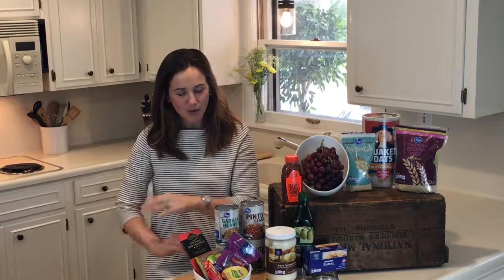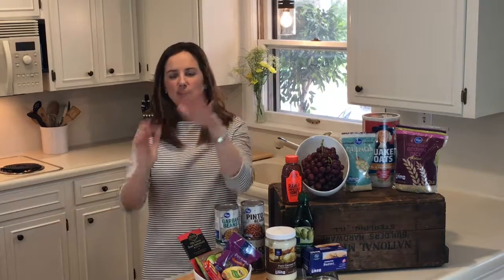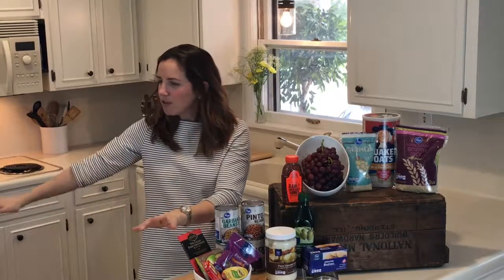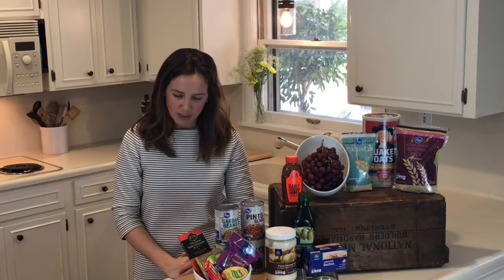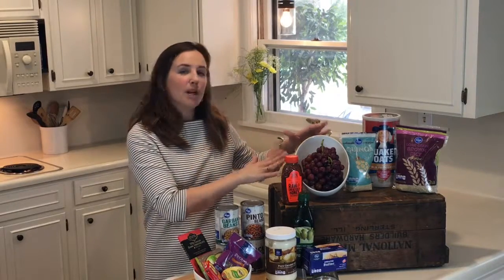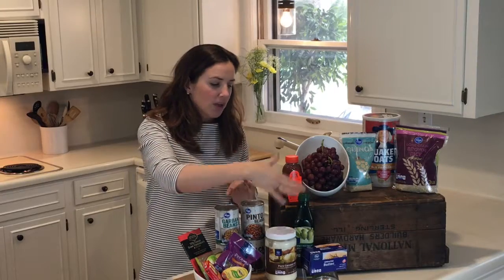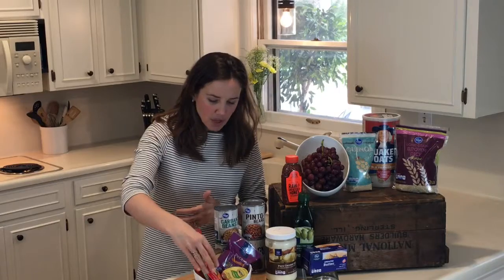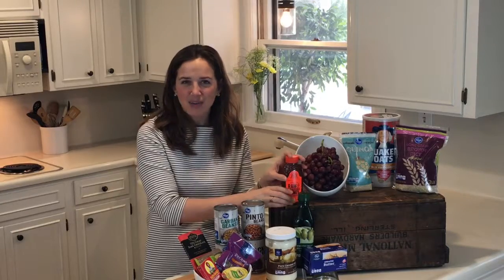Clean out your pantry for better health | N Good Health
Erin Wiedmar, clinical nutritionist, N Good Health, Norton Healthcare’s wellness, shows you how to clean out your pantry for better health. Watch the video to learn food saving tips, including proper storage along with what you should pack your pantry with to make better choices.

The journey is underway for Norton Healthcare employees. Follow hashtags NGoodHealth and DanielPlan on social media to see stories from Norton Healthcare employees who are completing the Daniel Plan and discover your own path the wellness.